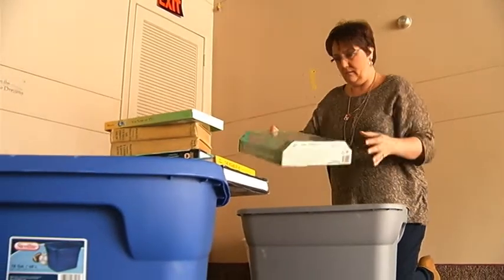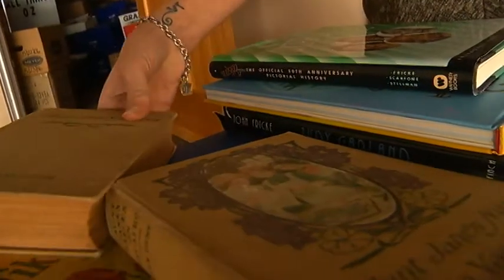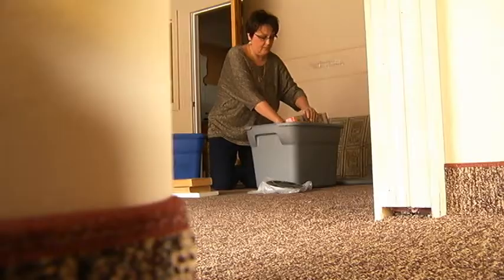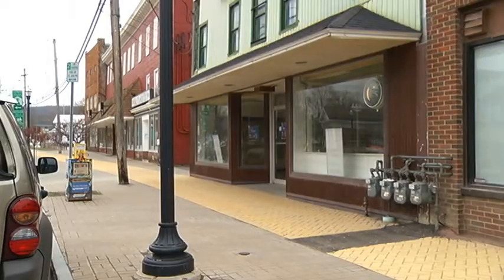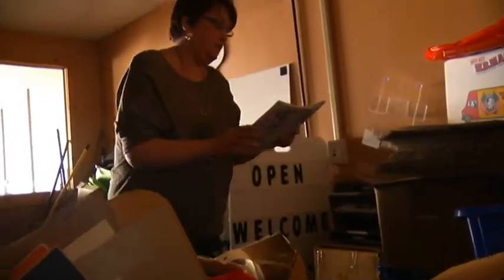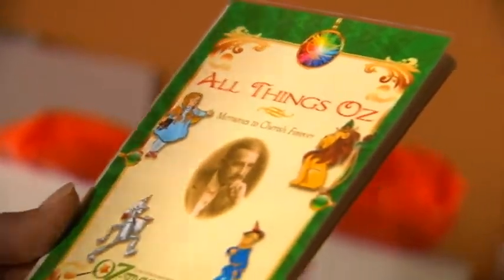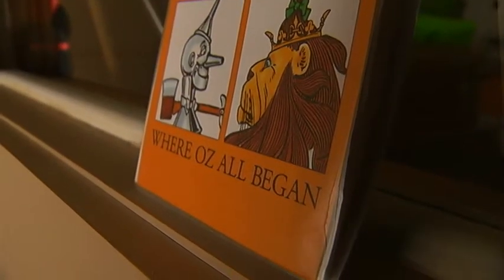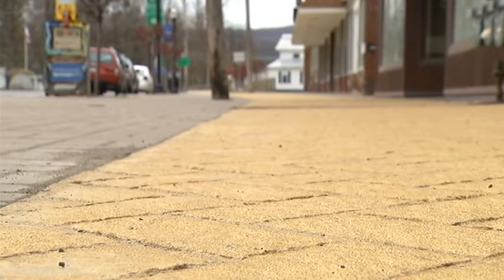New Home For Oz Museum in Chittenango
The All Things Oz Museum needs about $20,000 to move into their new home in the Village of Chittenango.